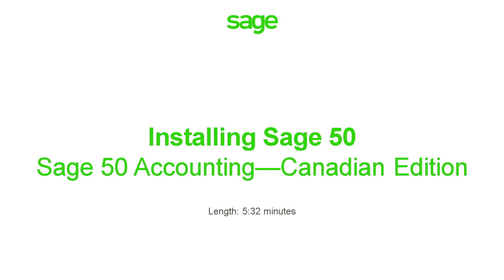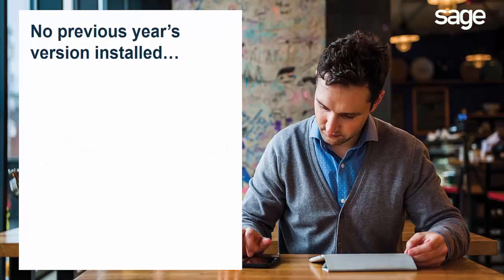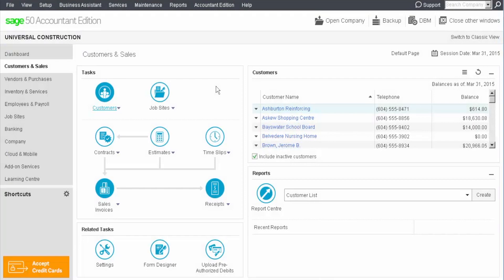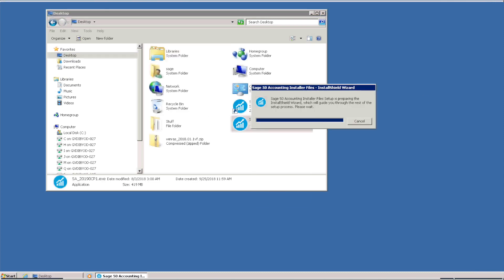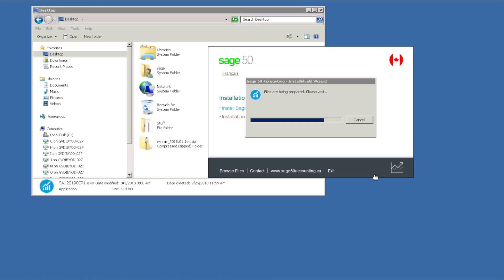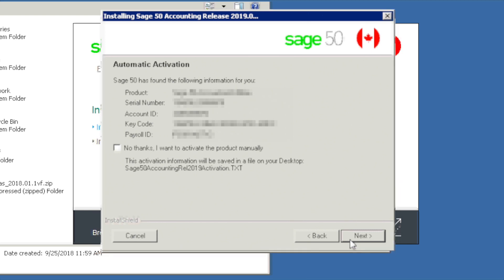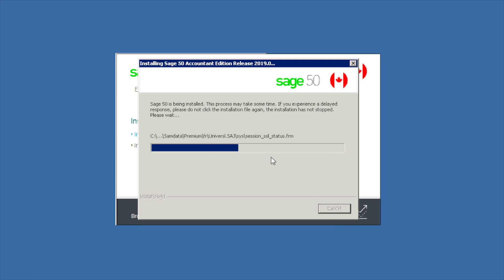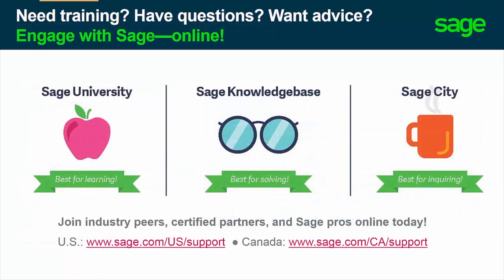Sage 50 Accounting--Canadian Edition - Installing Sage 50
This video will show you the steps needed to install Sage 50 Accounting whether you're installing your program from an existing version or from a CD or download link.